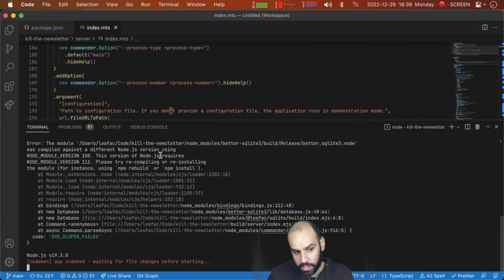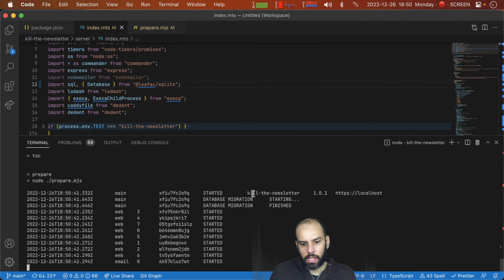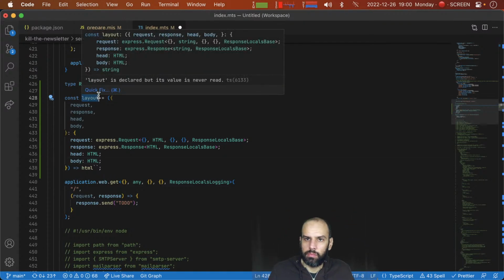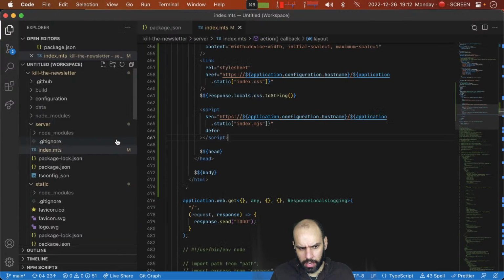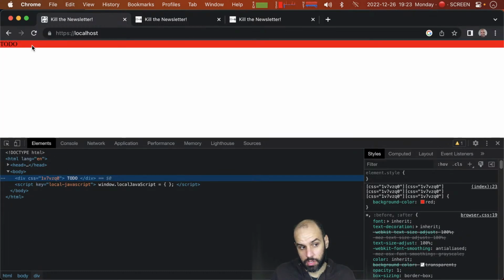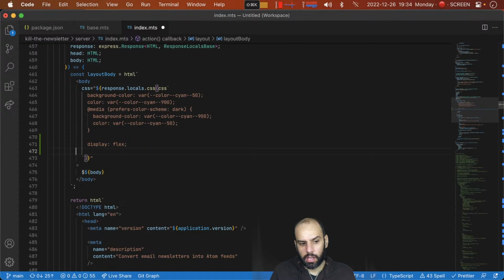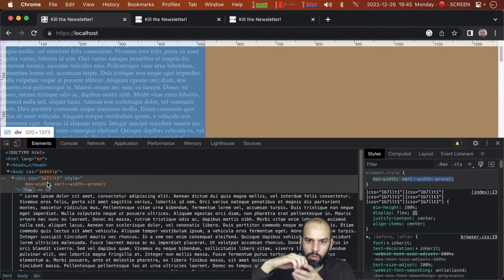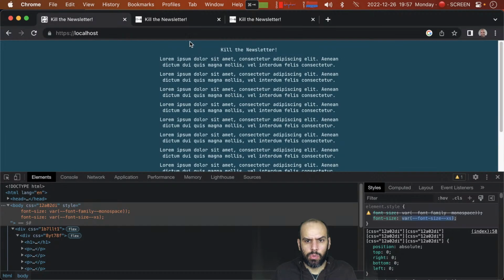Starting the User Interface · Kill the Newsletter! · Node.js Livecoding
We talked about native modules in Node.js, their ABI incompatibilities that may happen, and so forth.

Then we started the layout for Kill the Newsletter!, solving a tricky issue having to do with vertically centered content that may overflow and have to scroll.